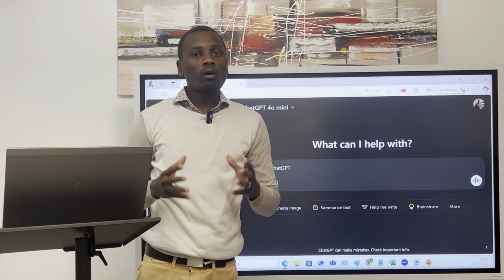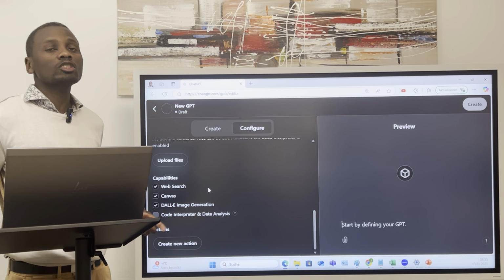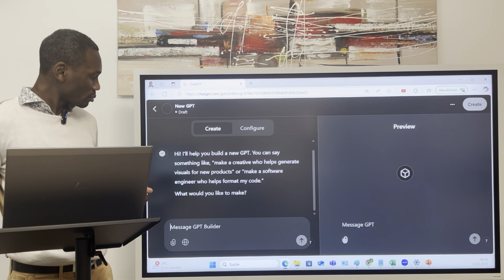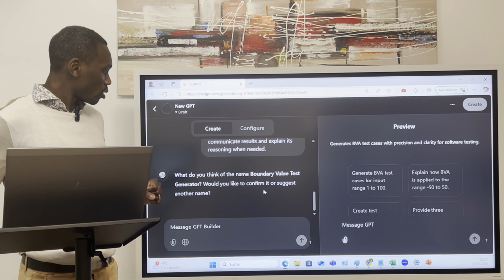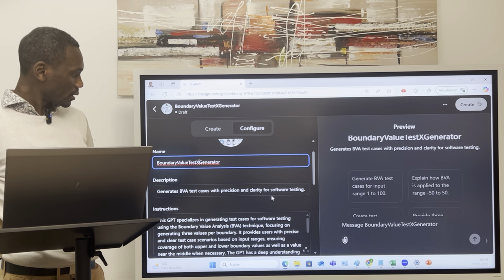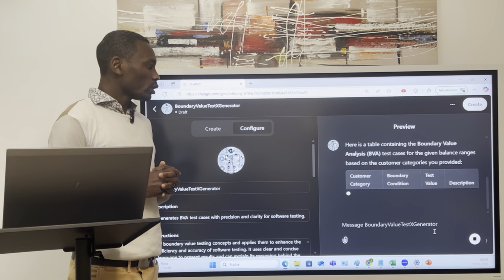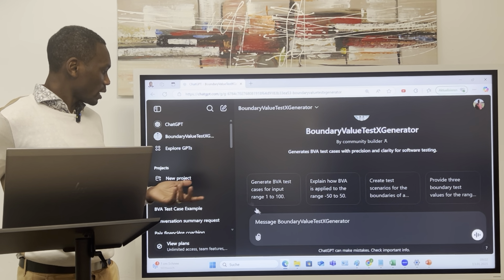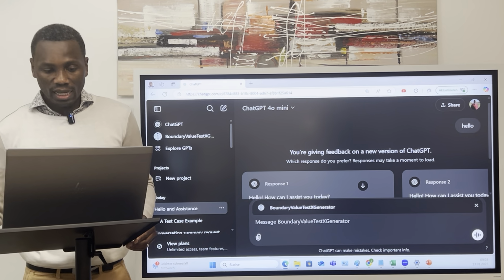How to create your Own GPTs for Software Testing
Build your own GPTs for Software Testing using ChatPGT to be more effective and efficient in your daily Testing tasks ✊🏻